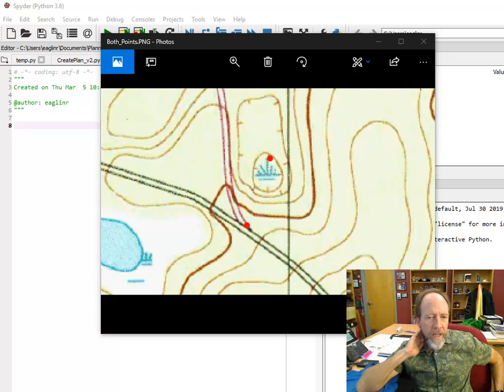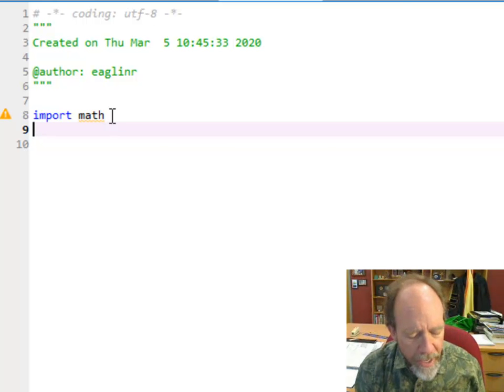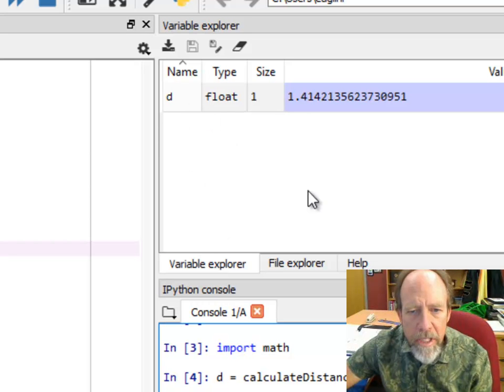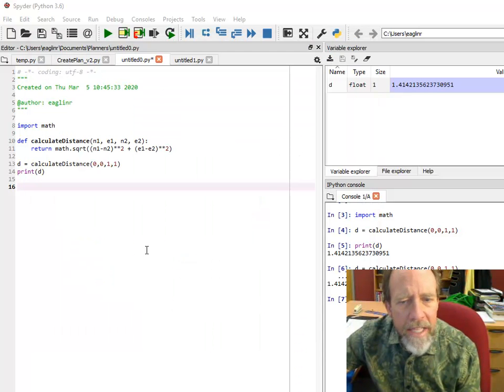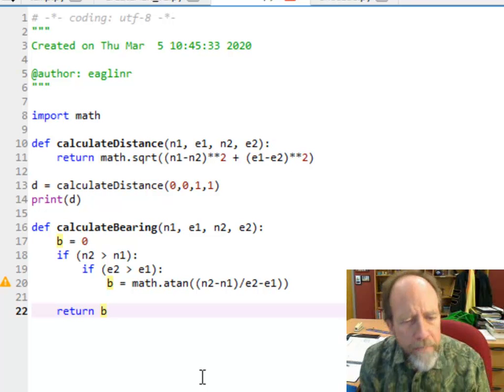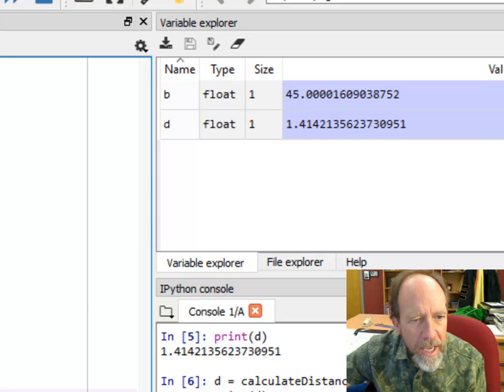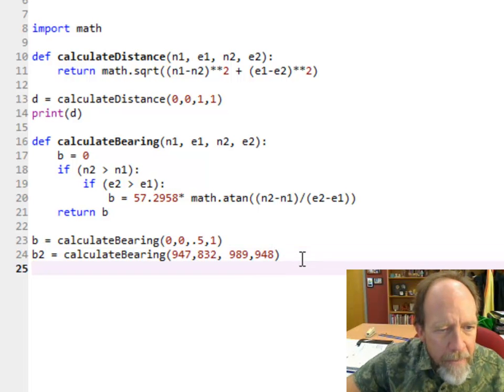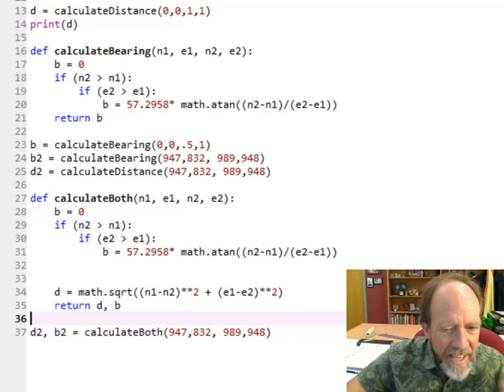EGN3214 Lecture - Using Python/Spyder to Calculate Bearing and Distance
This video demonstrates some key concepts in Python programming for technical programming. Python (language) and Spyder (editor) are used and a real-world example of calculating distance and bearing for UTM coordinates is performed.